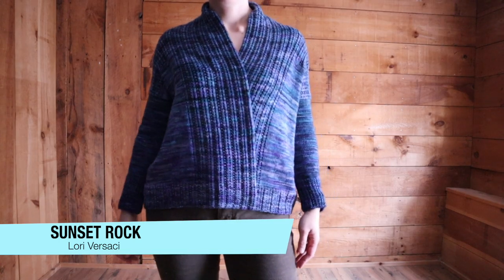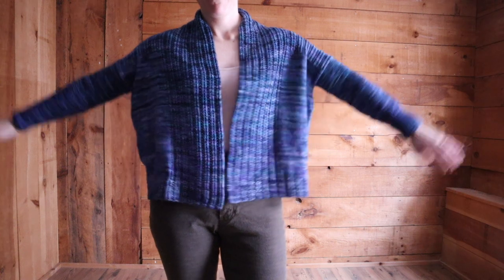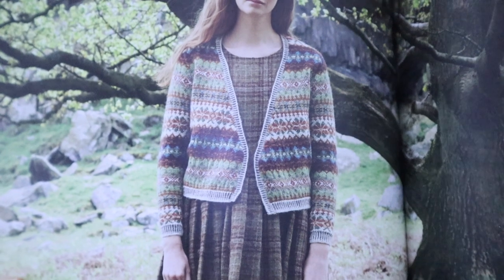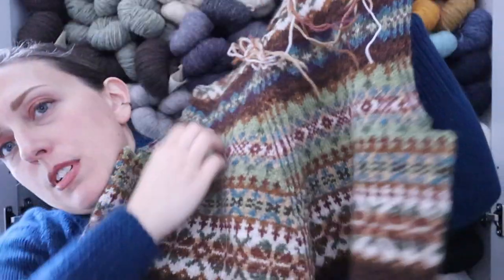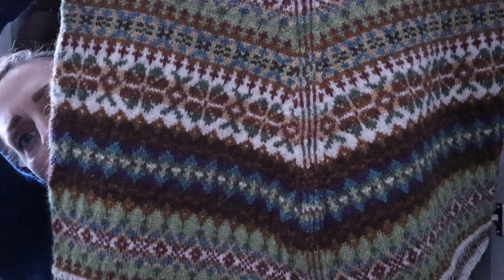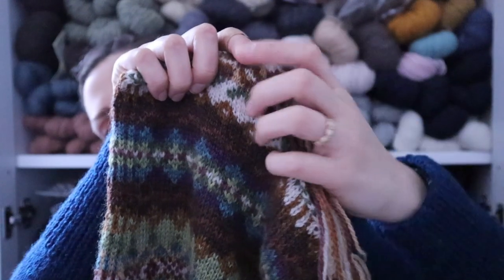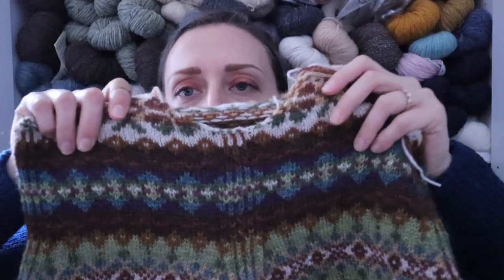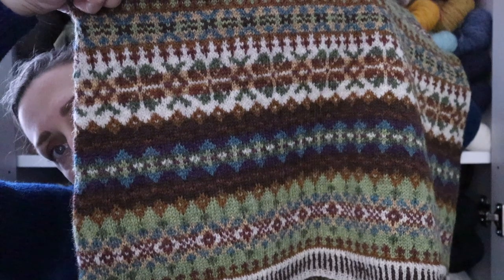MEL MAKES STUFF Episode 010: Two finished cardigans, and lots of Marie Wallin progress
FINISHED OBJECTS:

Cascade 220 in Mallard

Malabrigo Arroyo in Azules

WIPS:

Assorted British Breeds yarn per pattern

Upcoming:

Vair - Gudrun Johnston
Koyamae - Joanna Ang
Muru - Sari Nordlund

Ravelry: melmakesstuff